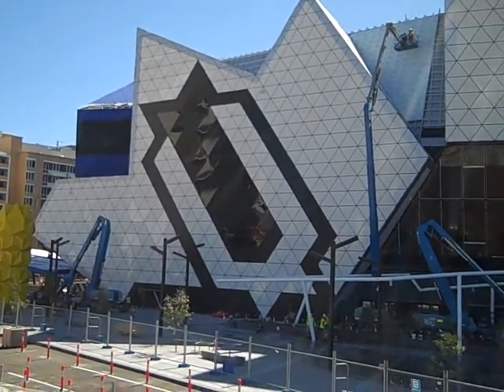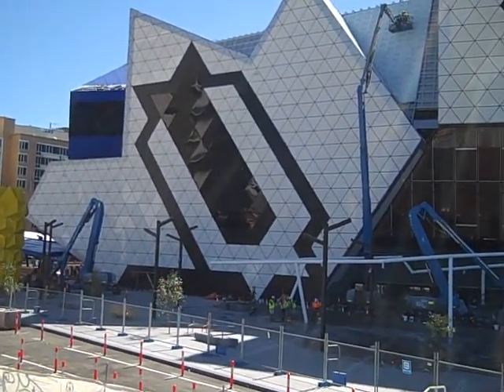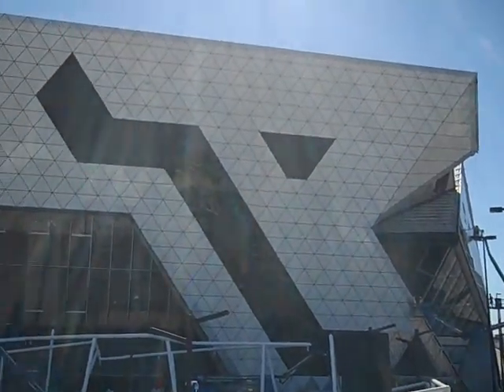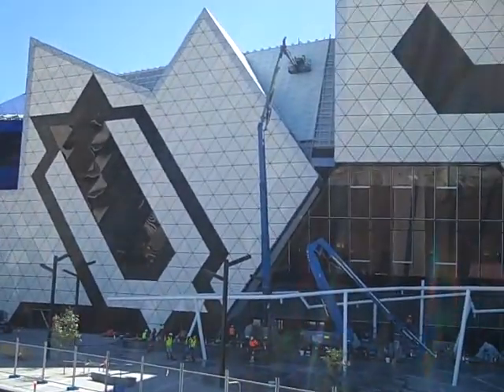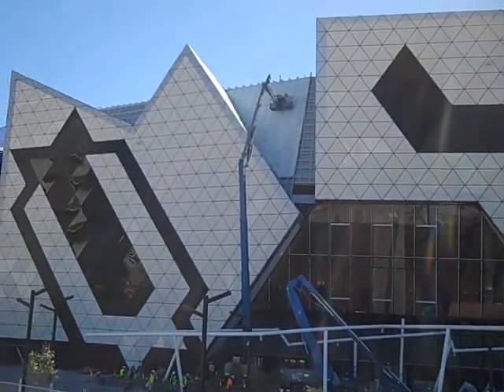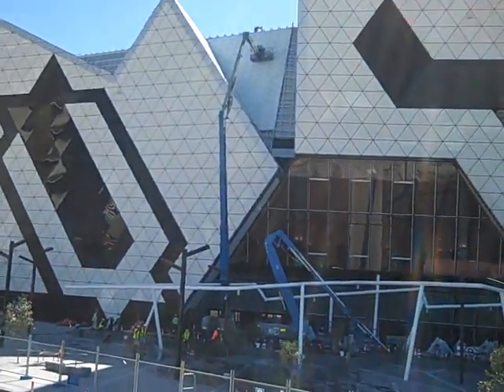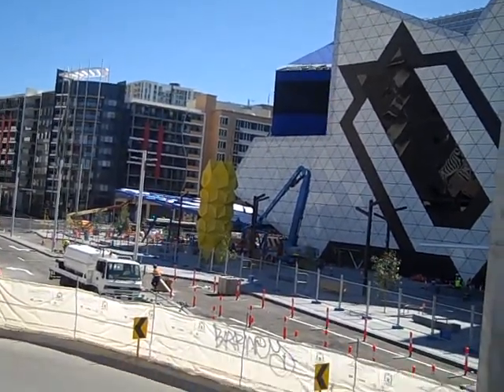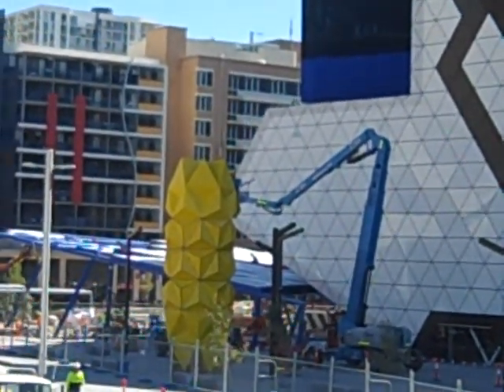The Perth Arena as it nears completion in late October 2012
The Perth Arena is nearing completion. This video shows the structure from the nearby overpass that crosses the railway line.